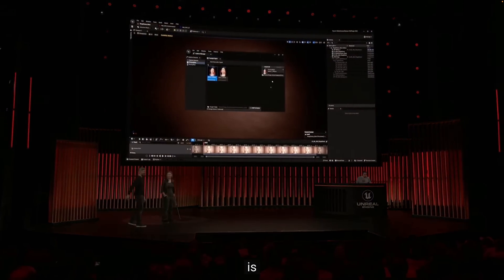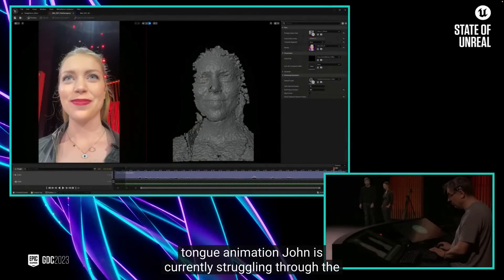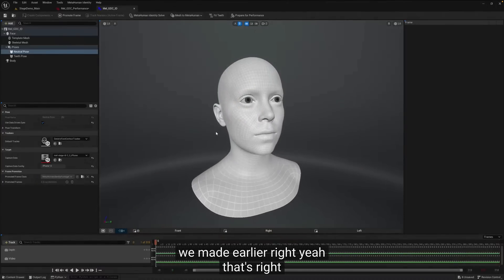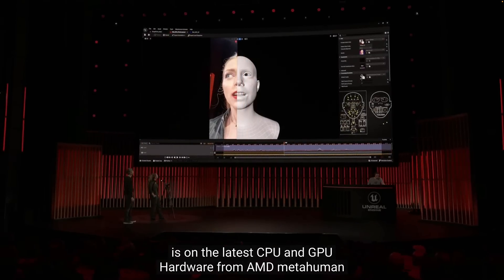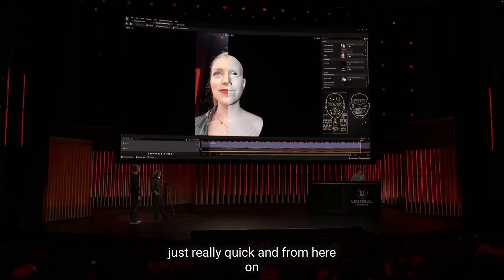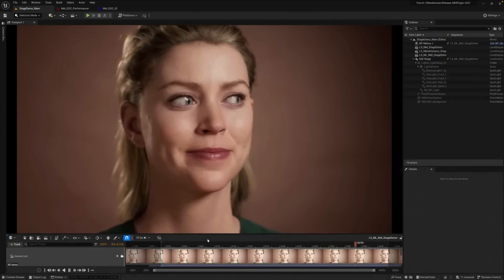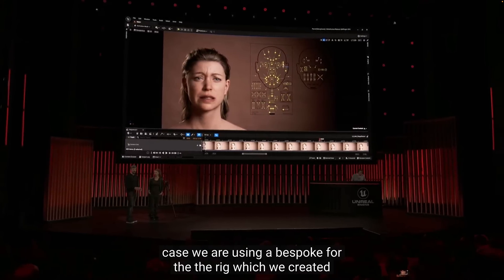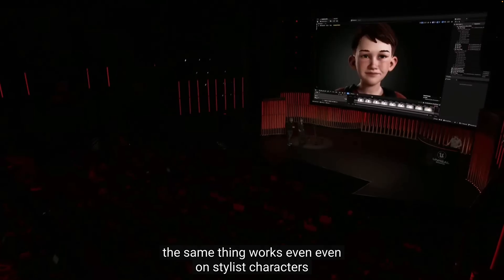MetaHuman Animator - Mind Blowing !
When?  Summer 🤪